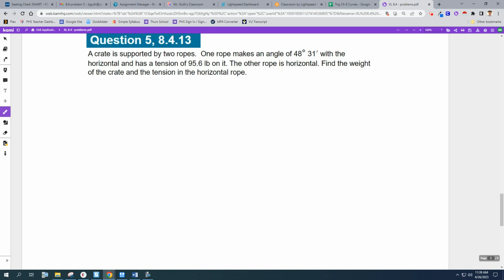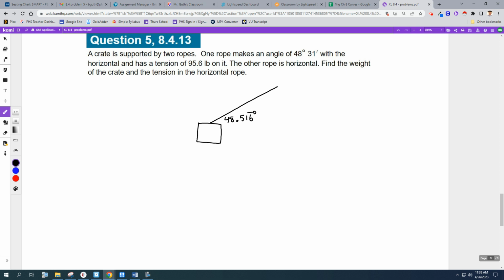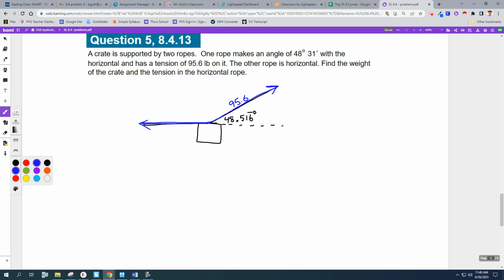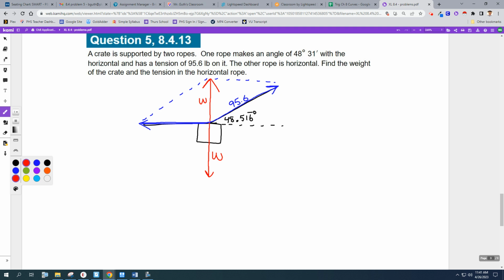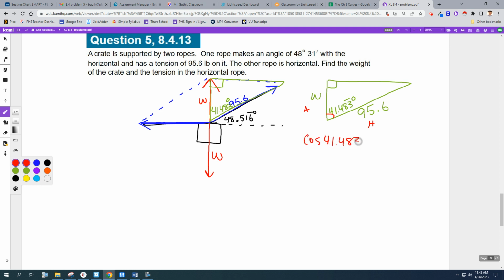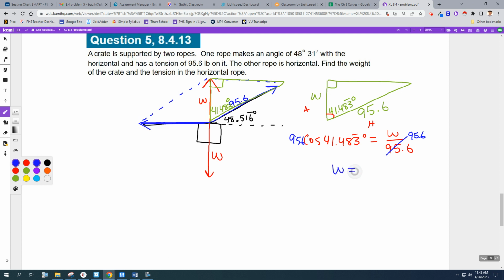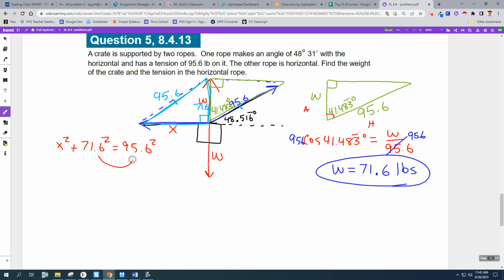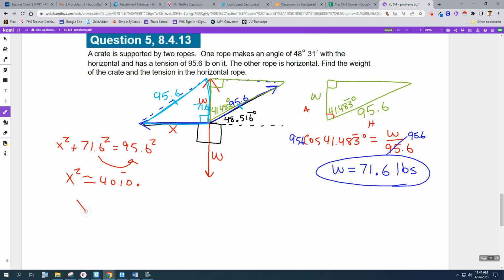Trig-XL8.4-prob5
A crate is supported by two ropes. Use right triangle geometry (and a good diagram) to find the weight of the crate and the tension of the horizontal rope.